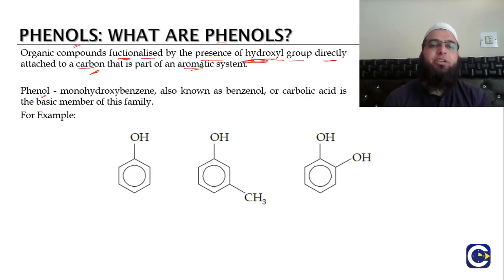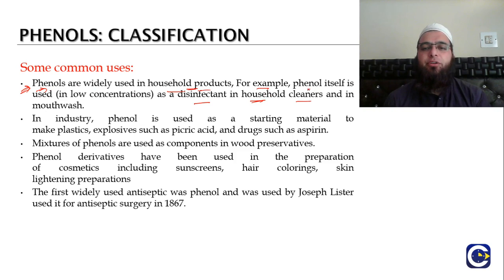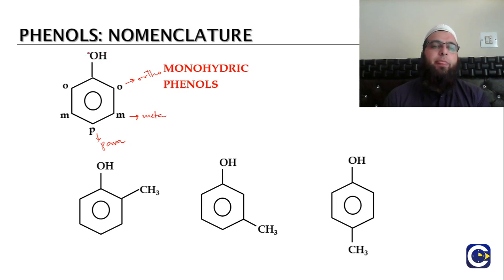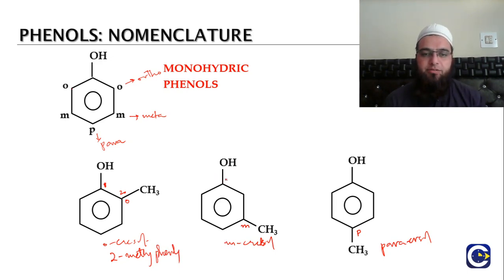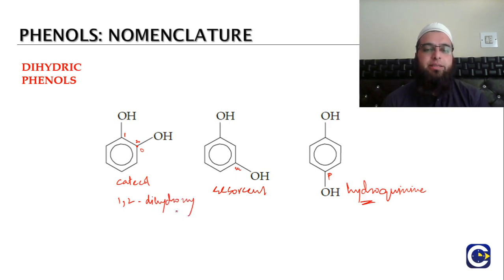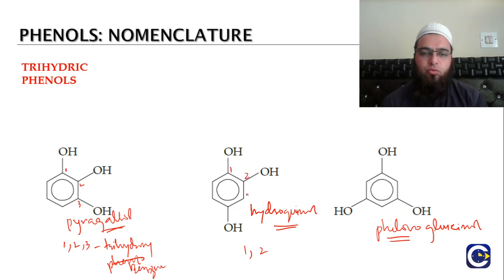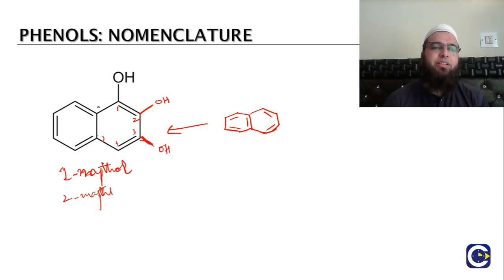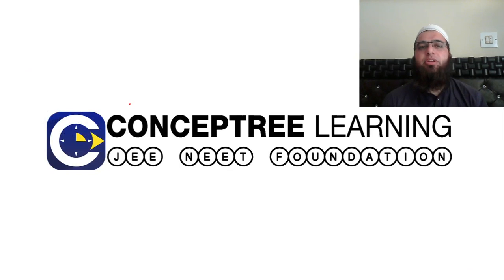Organic Chemistry-Phenols-Introduction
This is introduction video to the group of organic compounds phenols